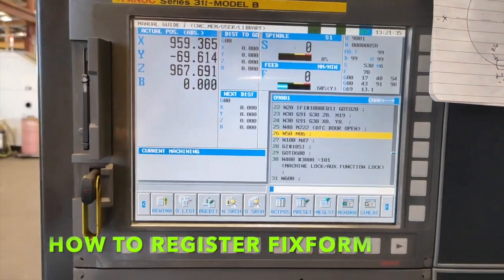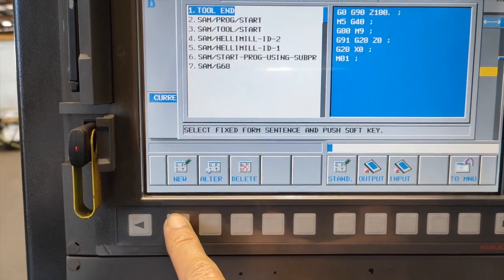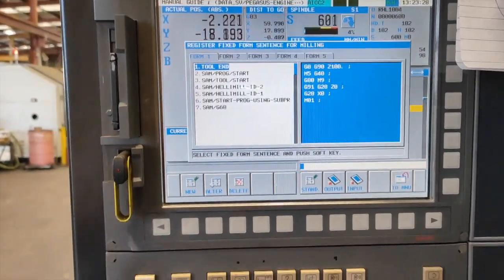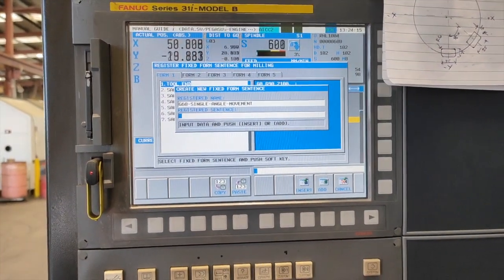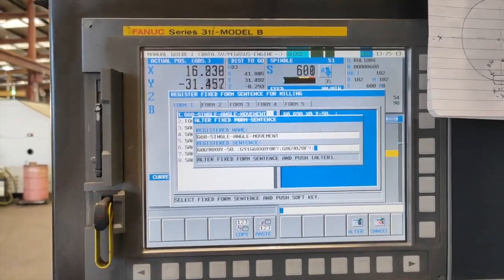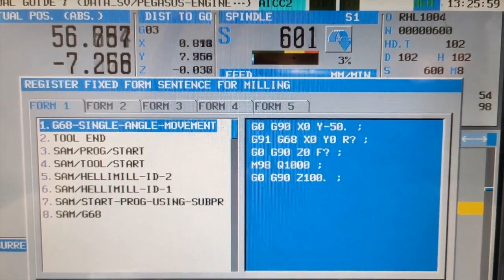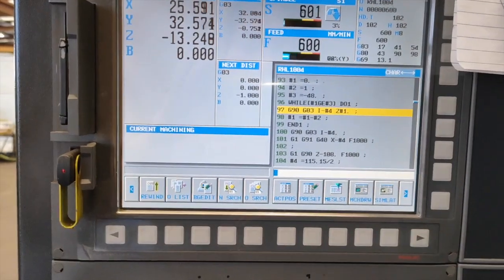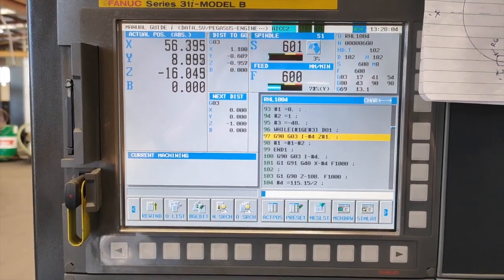HOW TO CREATE FIXFORM FOR CNC MILLING!!! FANUC SERIES #6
CREATING FIXFORM FOR CNC MILLING!!! FANUC SERIES

Creating  fixform on your machine  will help you to make your programming quick, less mistake, you are going to  have same pattern that will understand by other operator how you program your machine, also you can save a lot of time because you are not going to re-type again all the G and M codes you need for you program and you can also make special program just like the one I have on my first vlog.

SHOW LESS